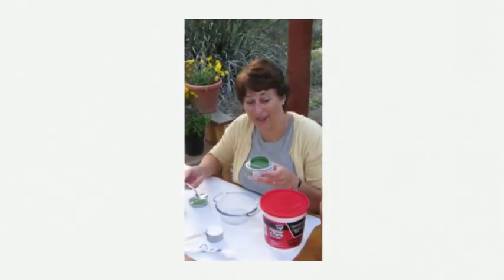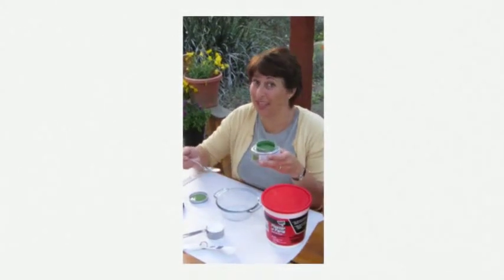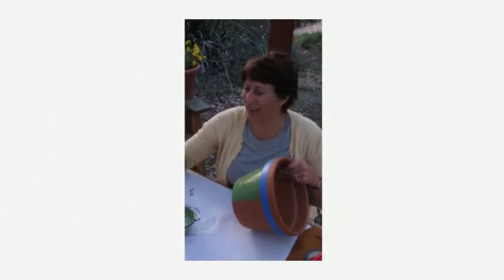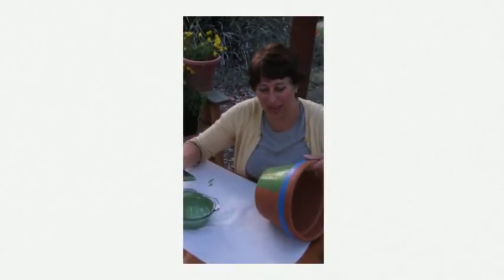DIY chalkboard paint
Making your own chalkboard paint is easy and the colors are limitless!